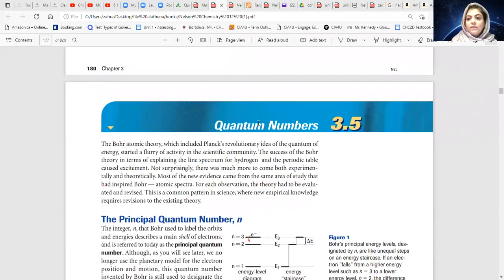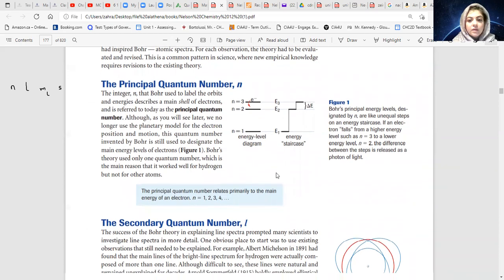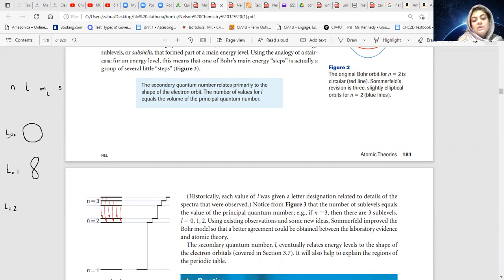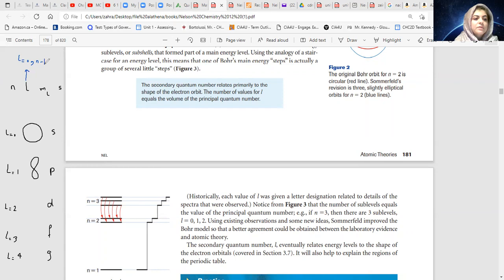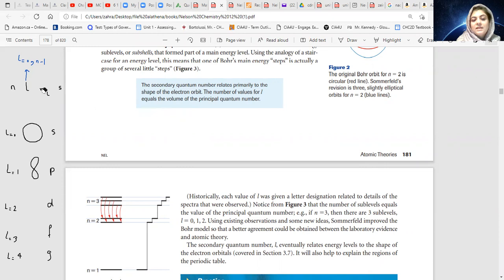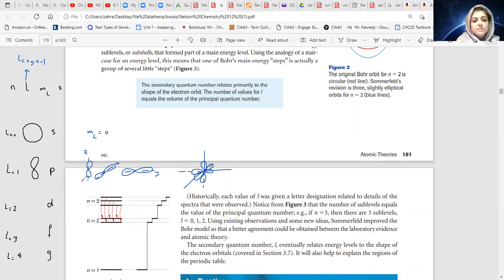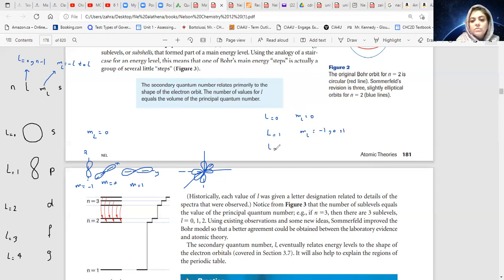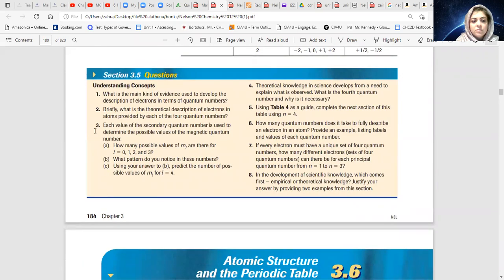3 1 Early History of Atomic Theories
Early History of Atomic Theories